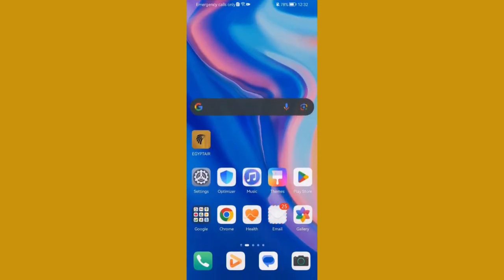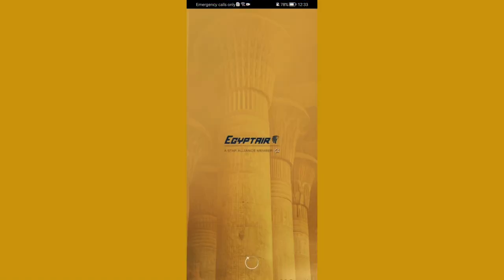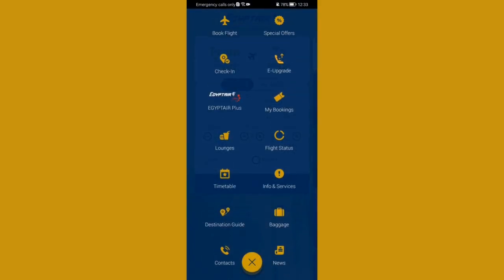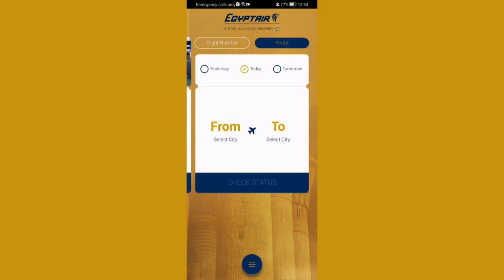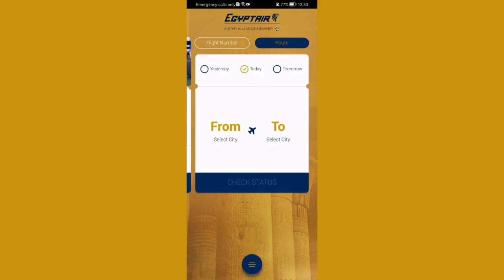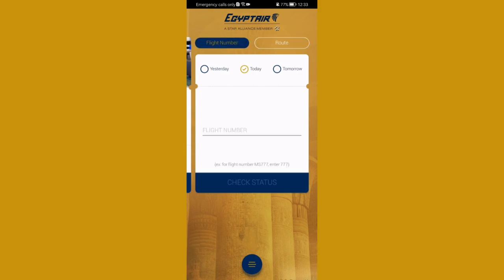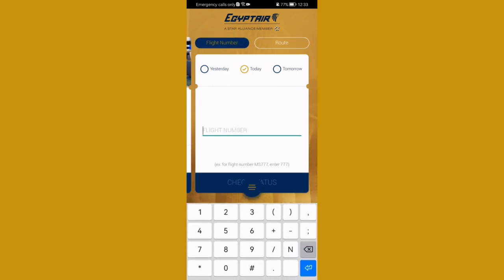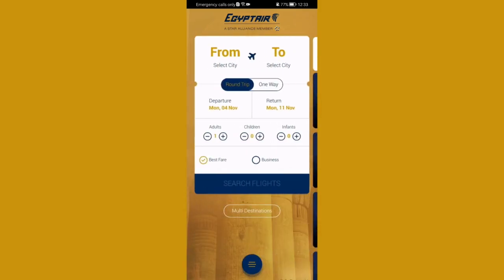How to check a flight status in the Egyptair app?